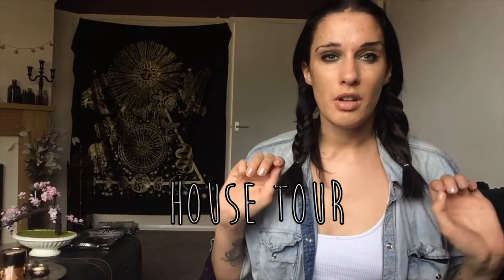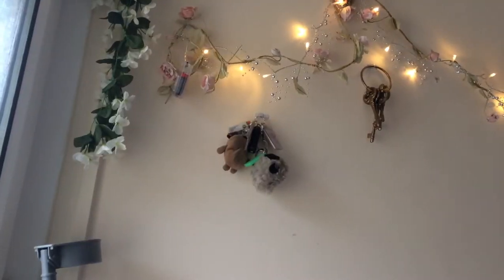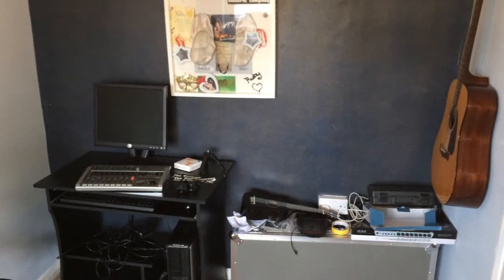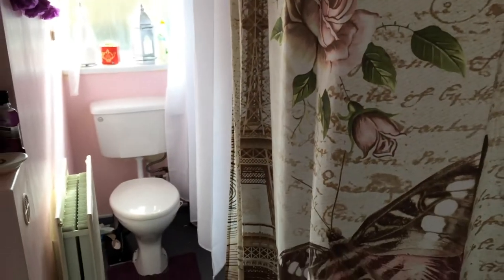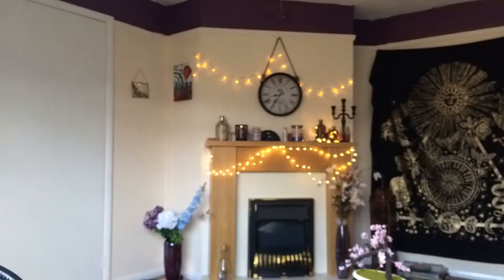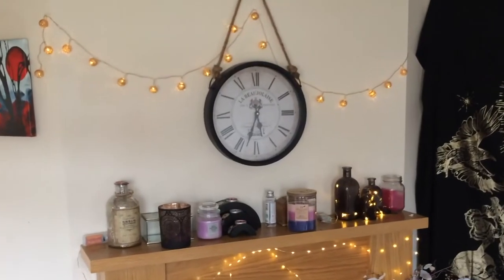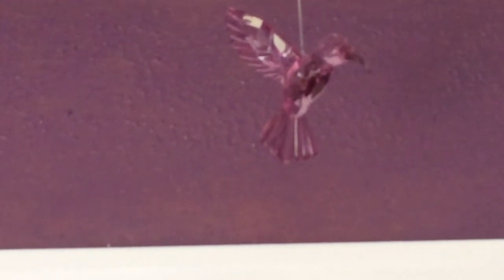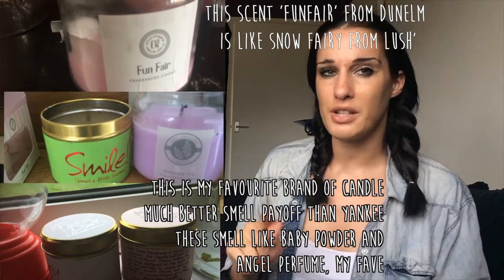HOUSE TOUR AND MOVING OUT FOR FIRST TIME-AZOFMYMENTALHEAD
i know its very late but ive been very poorly for last few weeks and before that been loking after dexter and helping her settle in, hoping to upload more frequently now:)